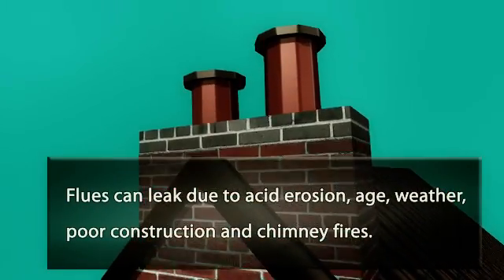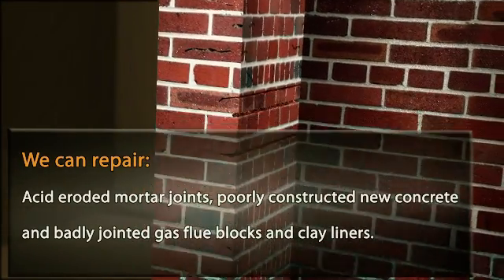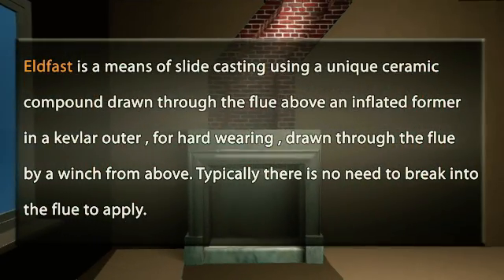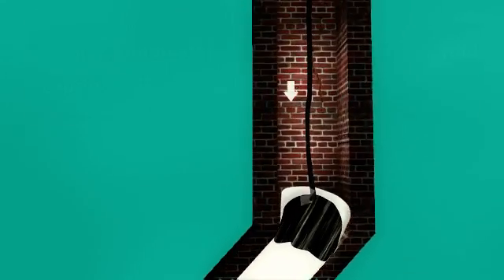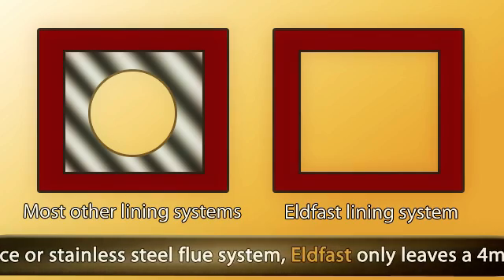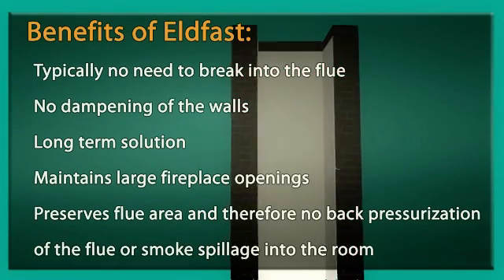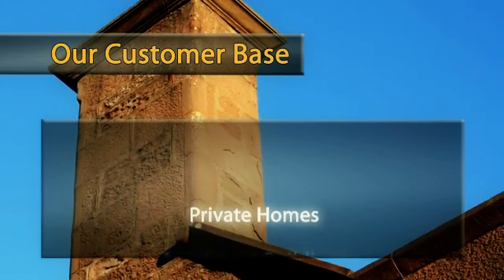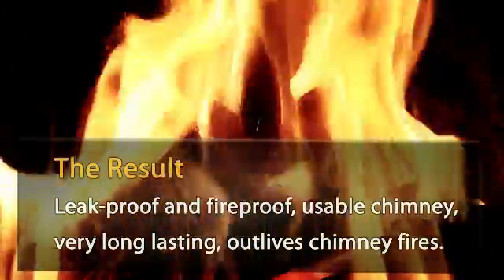The Eldfast Ceramic Chimney Lining System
After lining with the Eldfast method, you will have a chimney that is leak-proof, very hard wearing and gives better up draught as a consequence.  Eldfast is a ceramic material that does not contain lime or cement and can therefore withstand continuous exposure to extreme temperatures having been rigorously tested by Wimlas and BSRIA to conform to current building regulations and requirements.

Landy Vent is also the manufacturer of the Ecco Stove, an innovative slow heat release wood-burning stove, which heats the whole house, not just the room in which it sits.